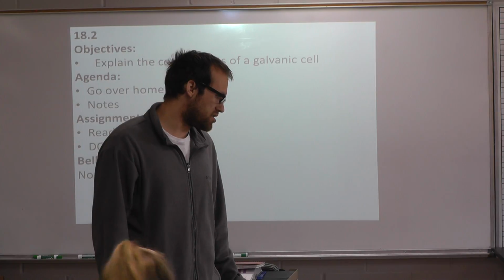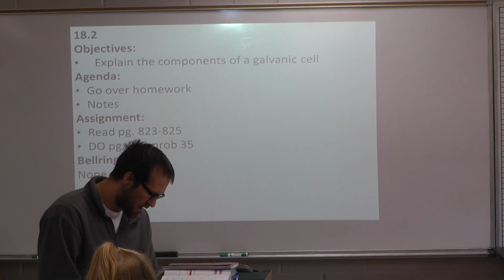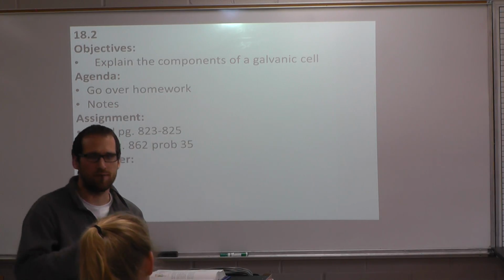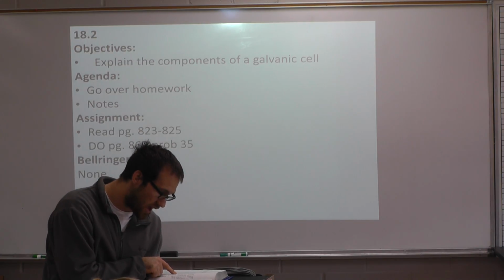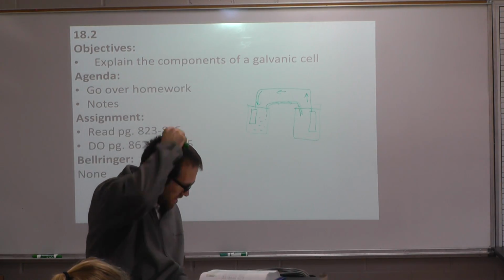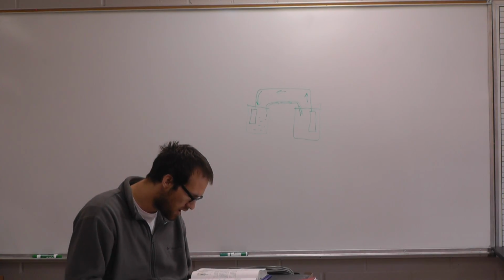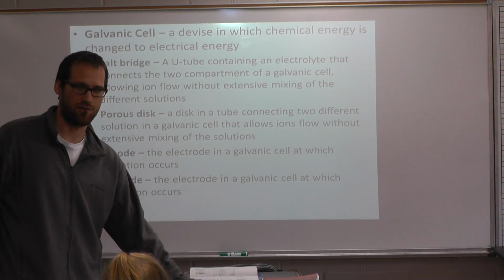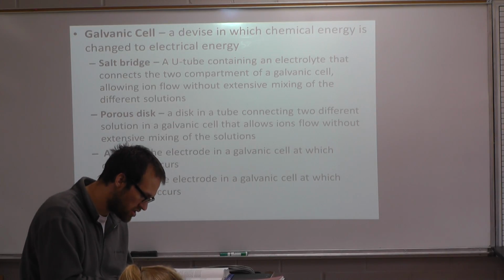18.2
Advanced Chemistry